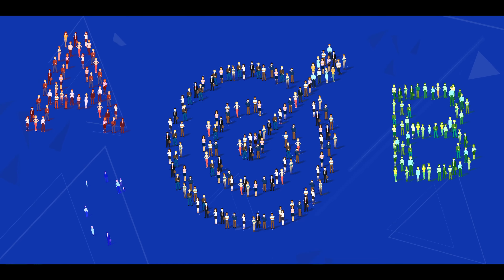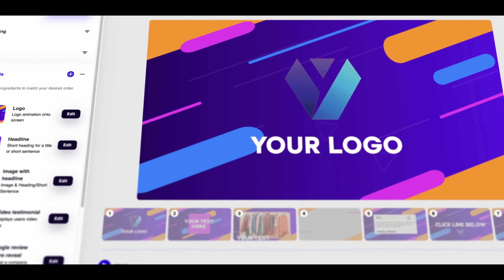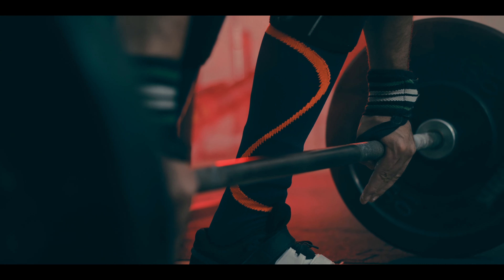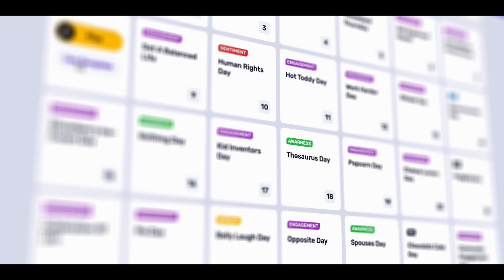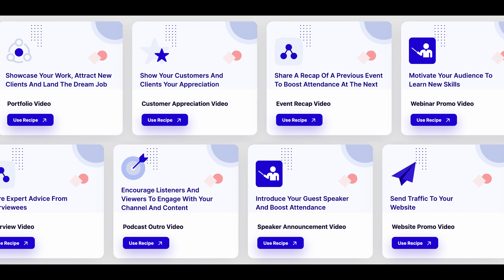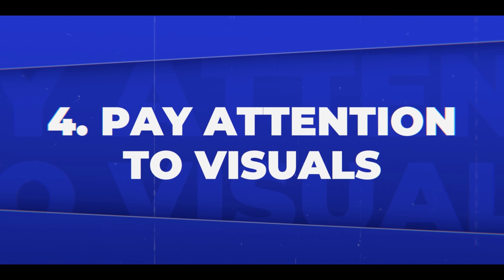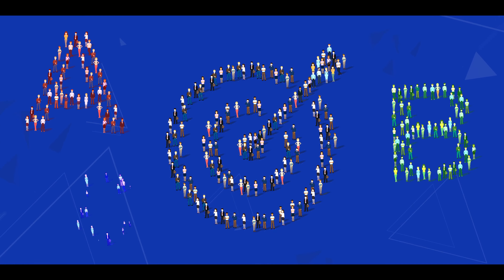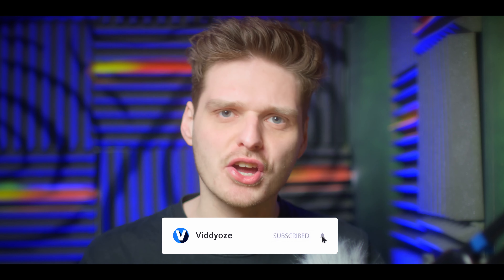Top 5 Content Creation Tips for Beginners in 2024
🌟 Begin Your Content Creation Journey with Confidence! 🌟

Embark on your content creation journey with these essential tips from Tom Ainscough, a digital content expert at Viddyoze. This video is tailored for beginners and covers everything from understanding your audience to planning, storytelling, visual enhancement, and simplifying your message. Discover how Viddyoze’s easy-to-use features can streamline the content creation process, making it more efficient and enjoyable. Perfect for those starting out in 2023, these tips will help you create engaging content that resonates with your audience.

🔗 Timestamps:

[00:00] Introduction to Content Creation for Beginners
[00:48] Knowing Your Audience and Tailoring Content
[02:58] Planning Your Content Strategy
[04:11] The Art of Storytelling in Content
[05:06] Focusing on Visual Appeal
[05:53] Embracing Simplicity in Your Content

💡 Key Takeaways:

Learn how to identify and cater to your target audience effectively.
Discover the importance of planning and storytelling in content creation.
Explore how to enhance your content with high-quality visuals.
Understand the power of simplicity in conveying your message.
Find out how Viddyoze can assist in creating professional-looking content effortlessly.